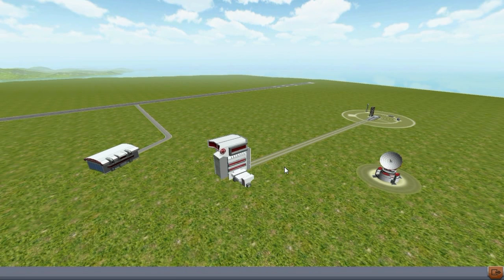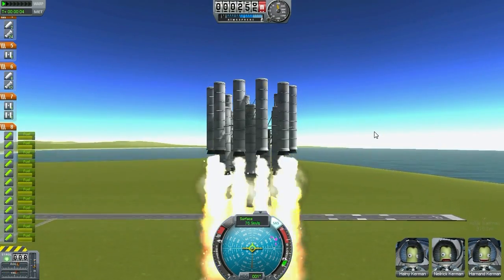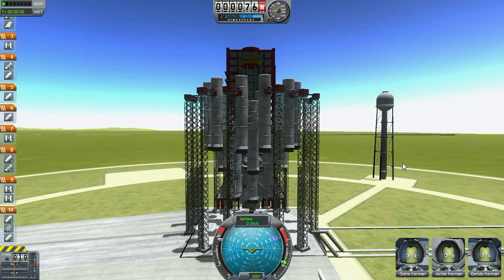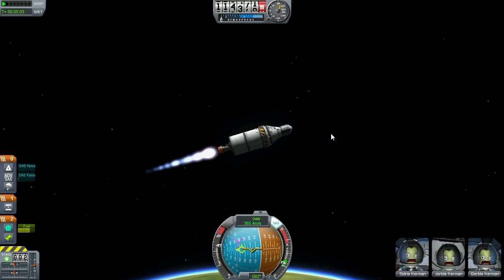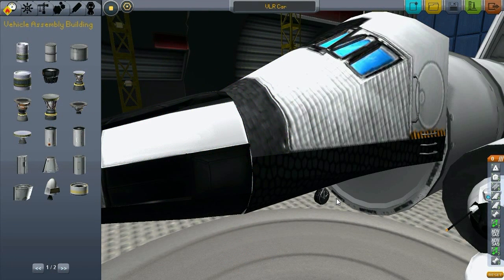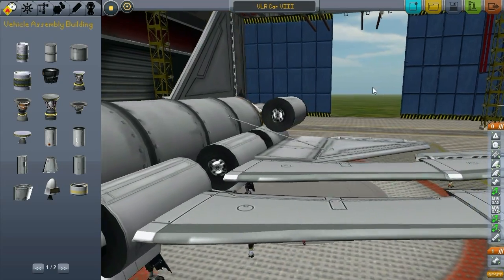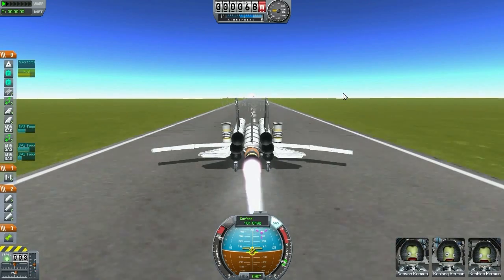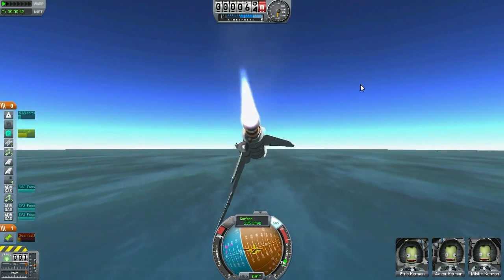Kerbal Space Program Insane Rockets Division S3 Ep4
In this episode I have a solid idea, we take a lap, and then things go liquid.